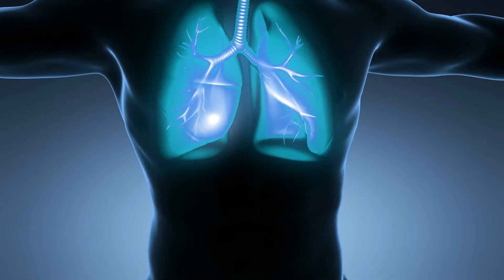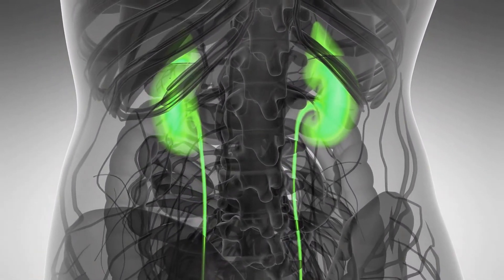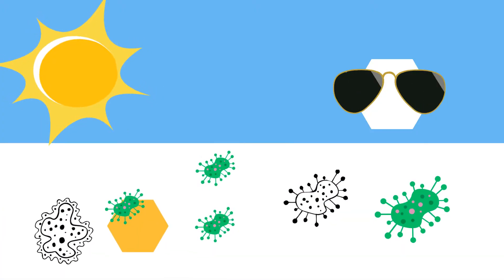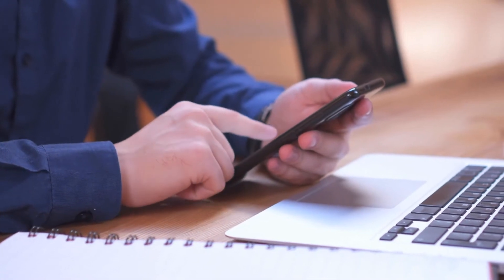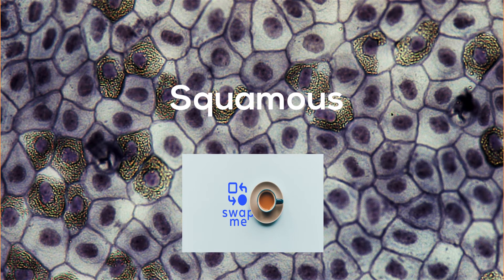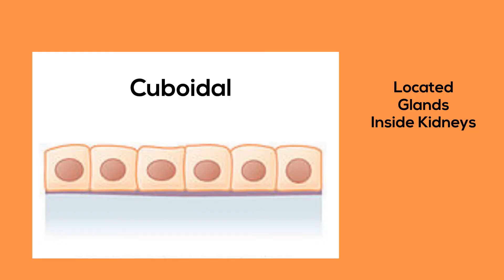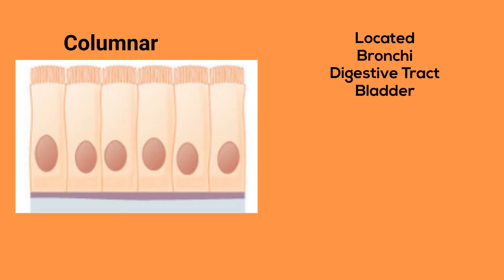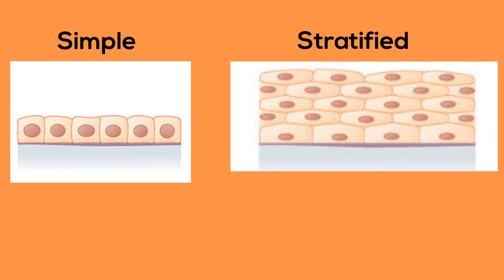Different types of epithelial tissue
Epithelial Tissue line and cover our bodies.
You can find epithelial tissue on our skin, inside our stomach, and lining our intestines.
Epithelial tissue can be classified by shape and number.
Squamous are flat
Cuboidal are cubed shape
Columnar have a greater height than width
Simple epithelial only have one layer and stratified are multilayered.

Our skin and inside linings or organs are made up of epithelial tissue. These tissues line, cover and help organize your body.
Epithelial tissues line cavities and cover surfaces of vessels and organs.
They protect us from the outside world, make up the lining of the stomach and intestine, help the kidney filter blood and form glands and their many secretions.
Epithelial tissues do not have blood vessels but can soak up nutrients from blood vessels in connective tissue underneath. They are also very good at regeneration